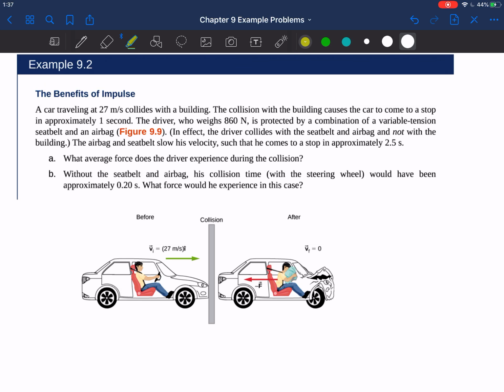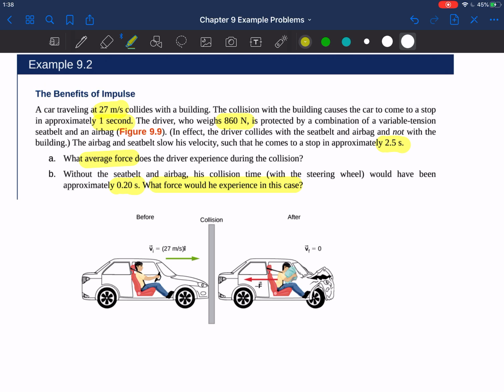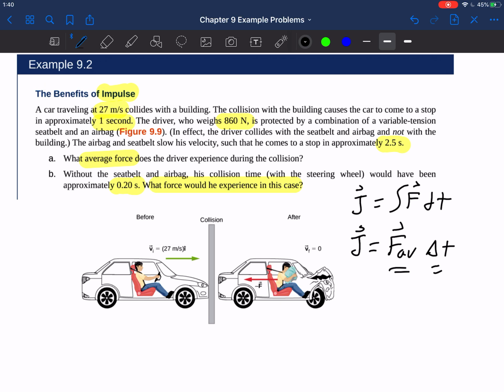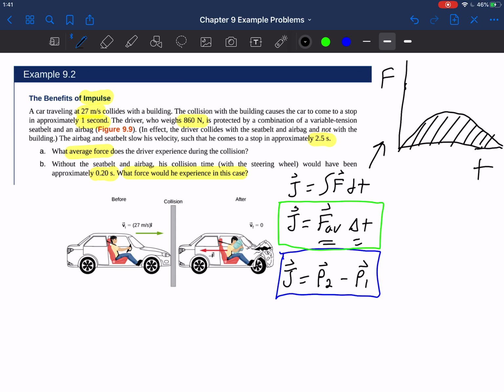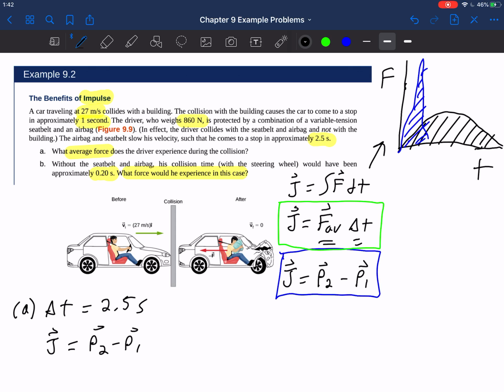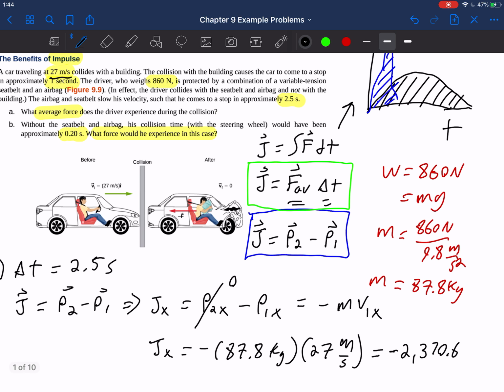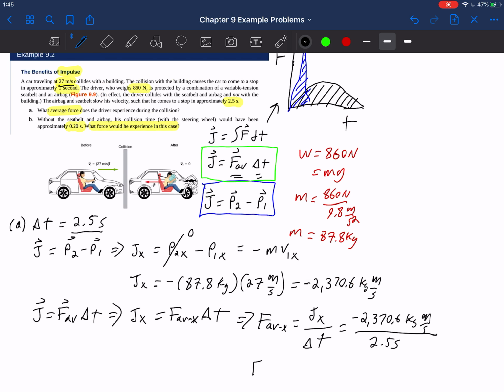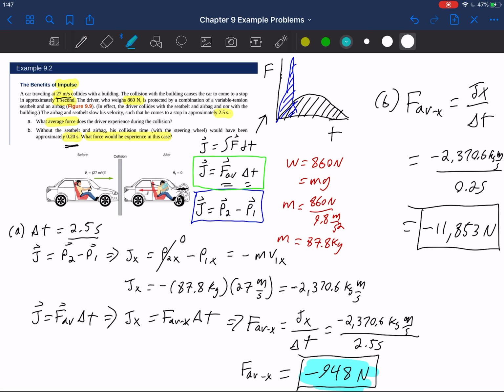Physics Example - Momentum and Impulse - Car Hits Wall